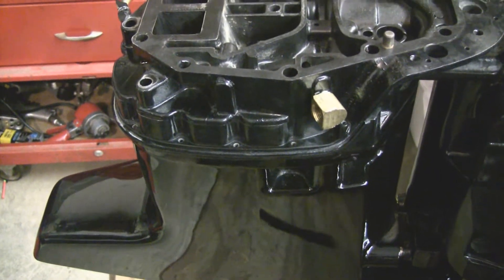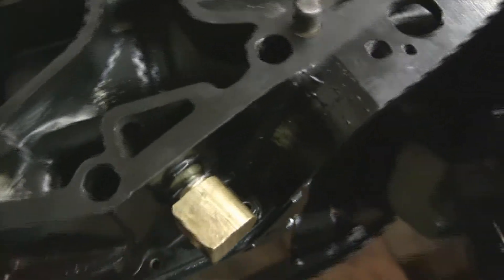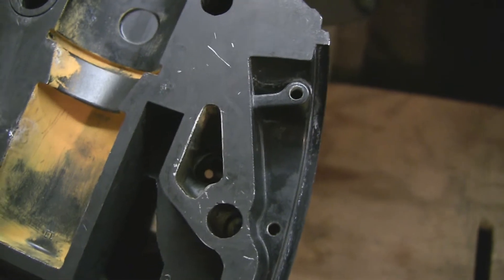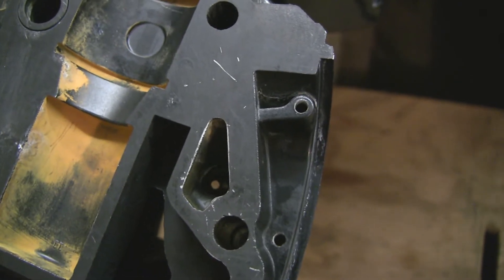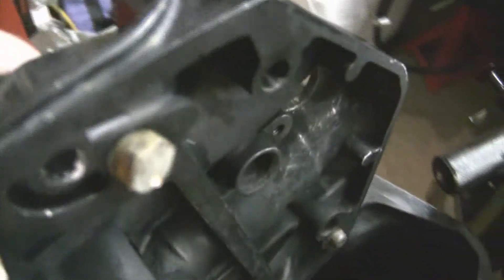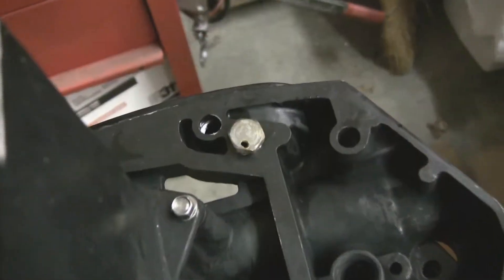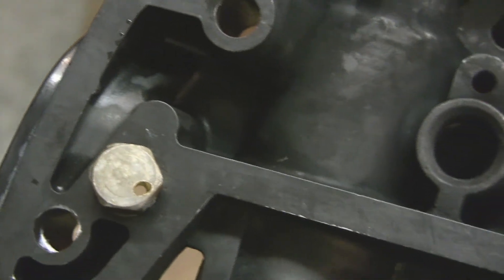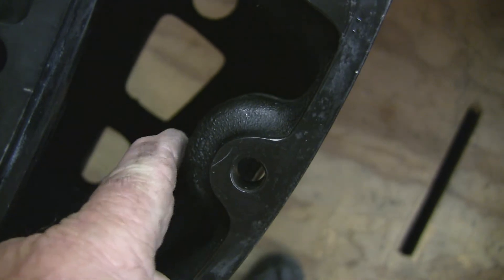Dry stacking a Mercury 2 piece exh plate for 15 inch outboard midsection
I am mounting my 2.5 Mercury 200 HP Pro Max on a 15" drag mid. I wanted to keep the massive water draining out of the way of the exhaust gas flow (dry stacking). This is one guy's way of accomplishing the task. For you non-Mercury outboard enthusiasts - In the original 20" Pro Max setup, there was a liner to separate the water & exhaust. There is no liner in the 15", so I felt the need to separate the two. The brass fitting will connect to a hose that will dump out the rear of the decorative skirt underneath the cowling.